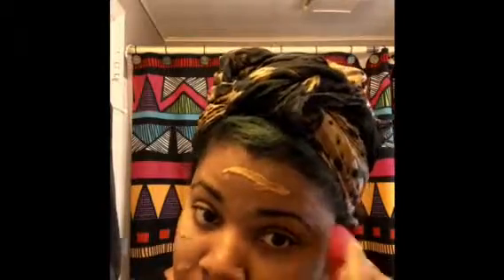Fenty Beauty make-up review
Just wanted to give a review from a regular woman. Not a professional or a beauty blogger.